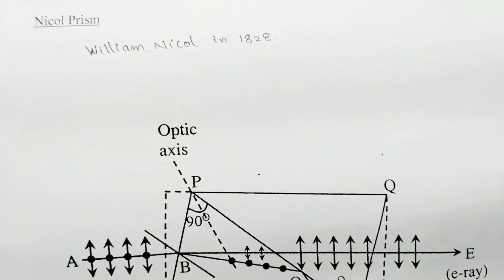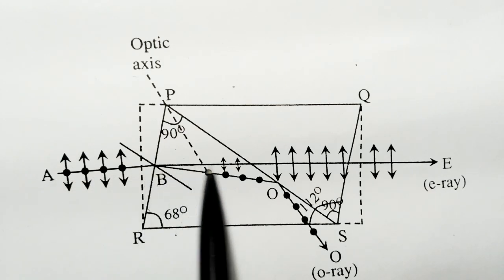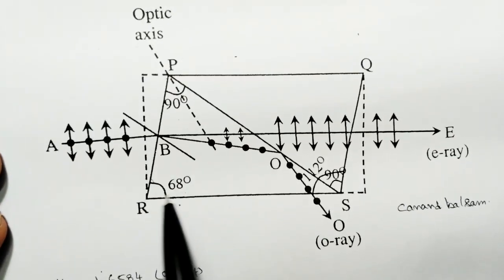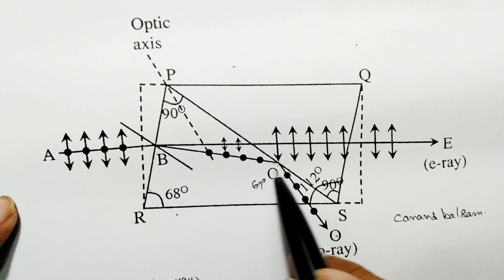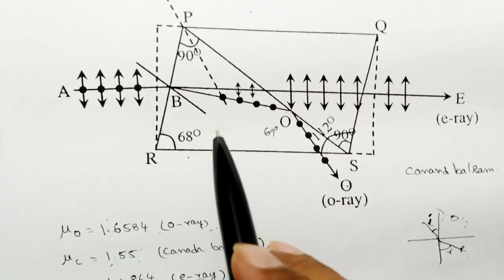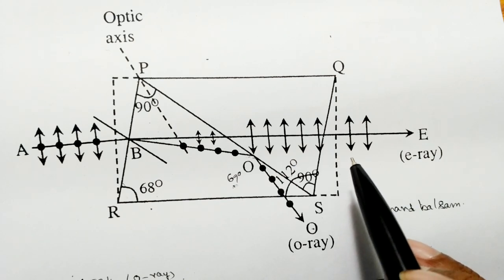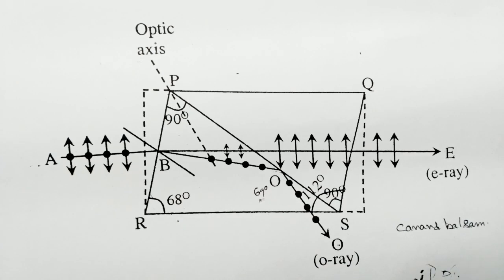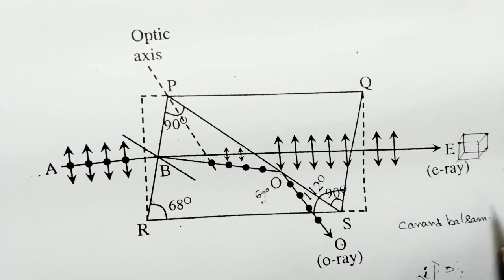Nicol Prism | polarization of light | physics | applied physics